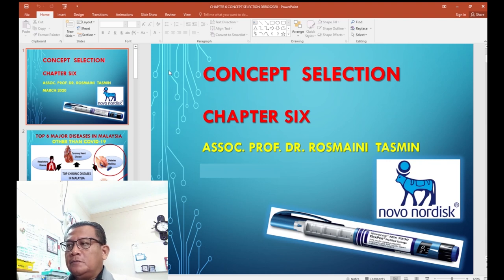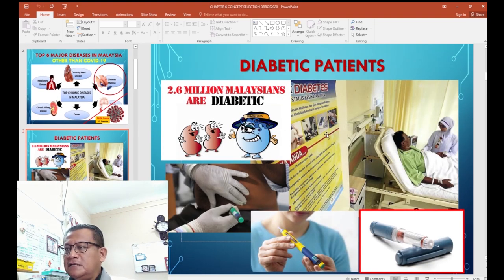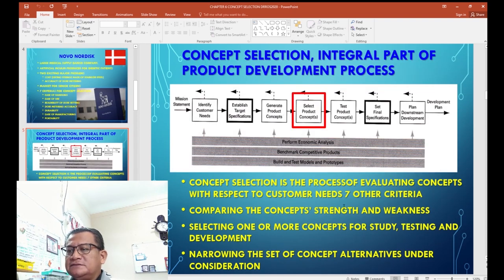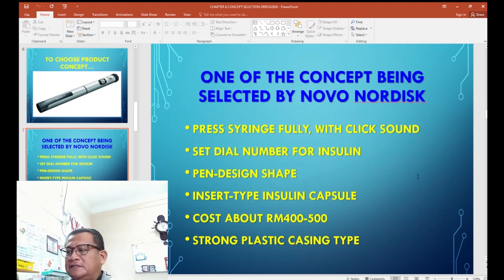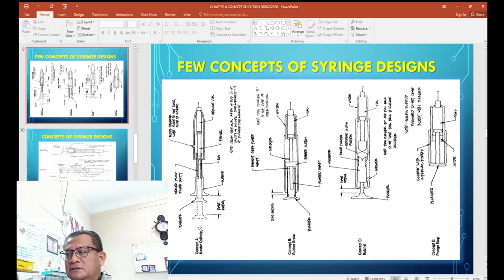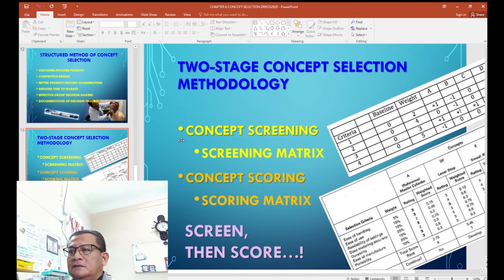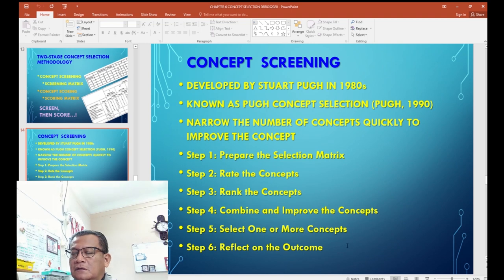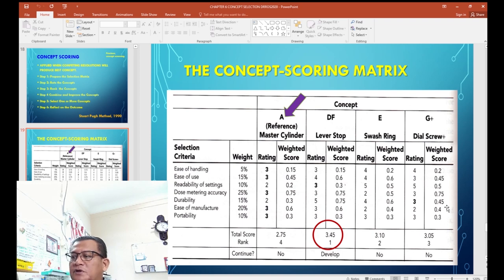Product Development Lecture Chapter 6 Concept Selection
UTHM DrRosmaini lectures for Product Development course Chapter 6 Concept Selection